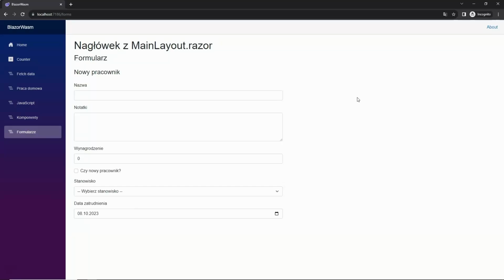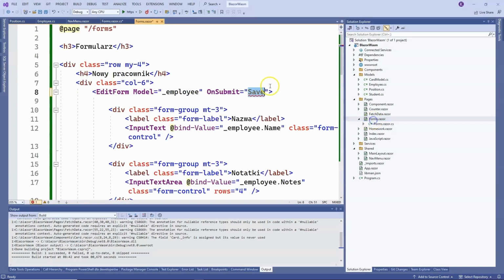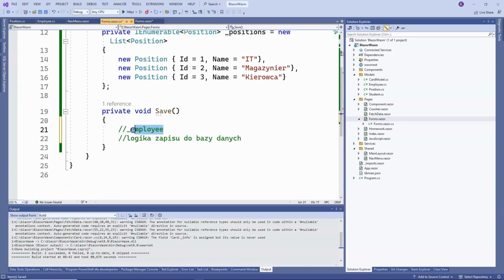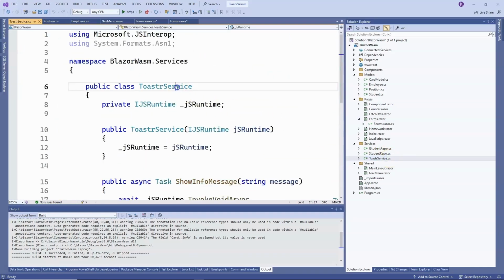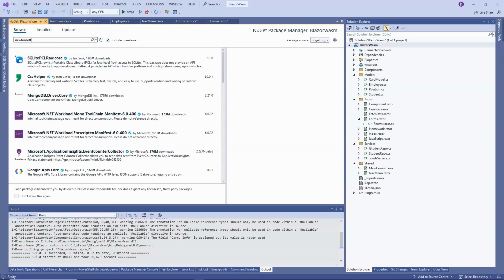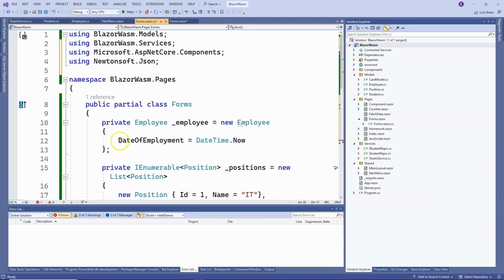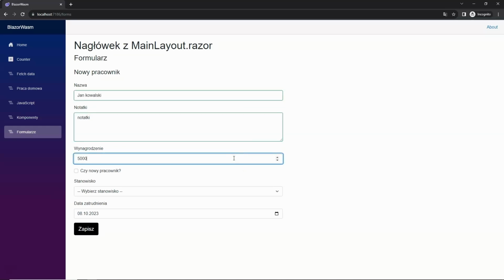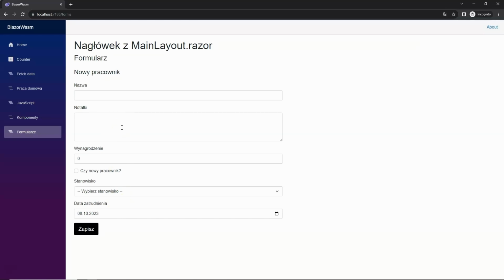Saving Data in Blazor Forms – Practical Examples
Learn how to save data from Blazor Forms with practical examples. This step-by-step guide will help you create effective and functional forms.